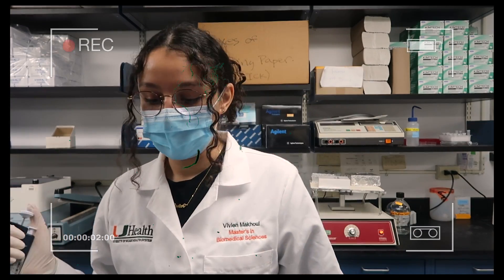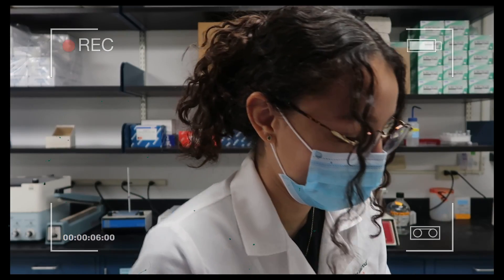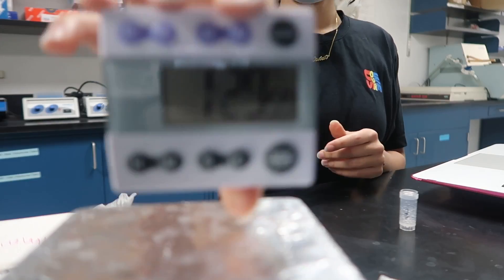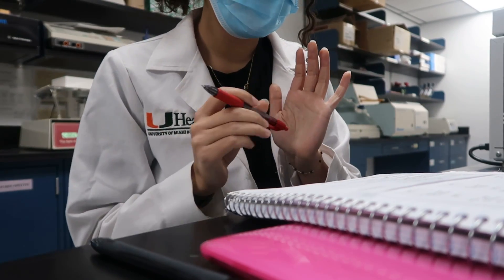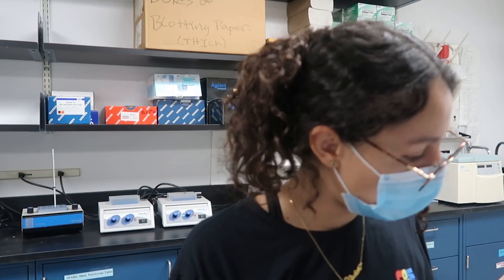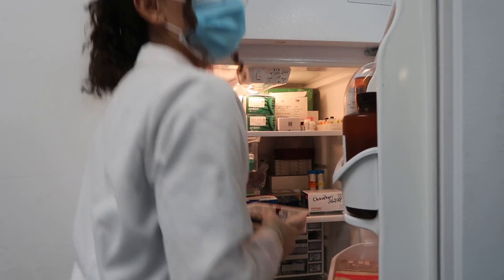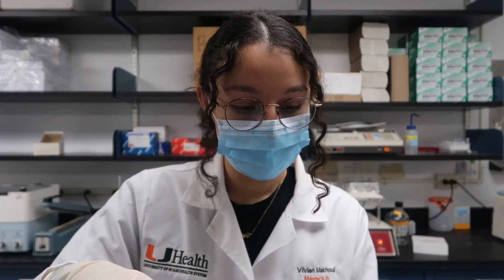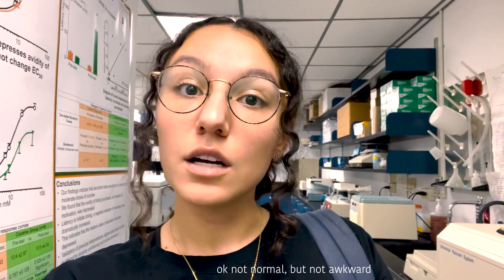A Day in the Life of a Neuroscientist | VLOG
Hi guys! My name is Vivien and I am a neuroscientist and aspiring medical student in Miami :)

Here is a day in my life as a neuroscientist. Today, we do an immunohistochemistry experiment on brain matter. Navigate the day with me as we complete our experiment and learn some things along the way :)  Neuroscience Vlog